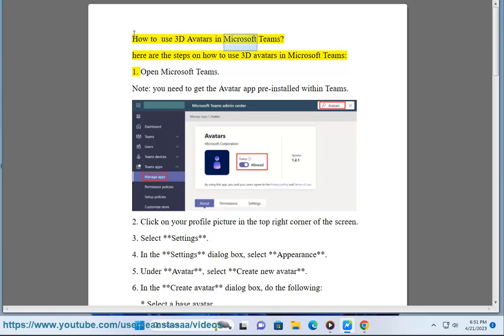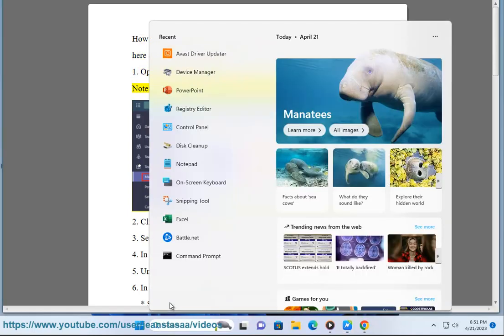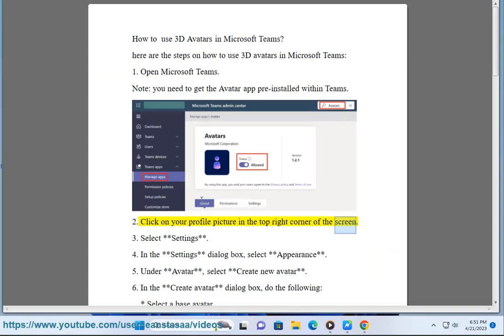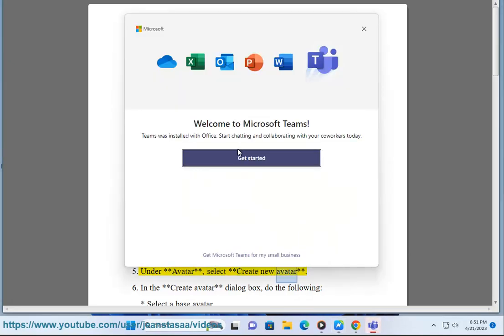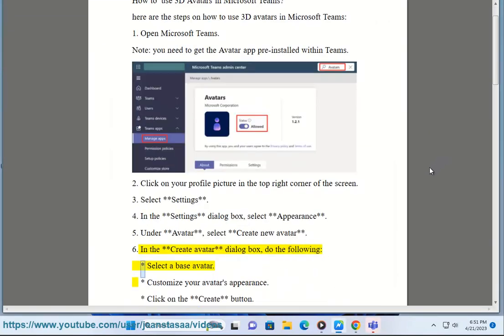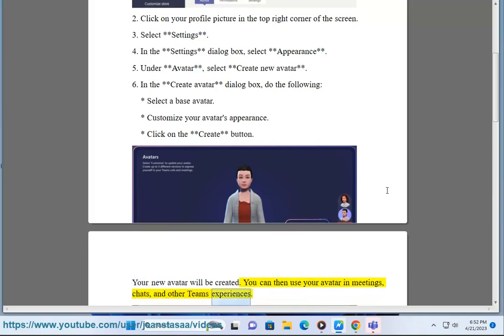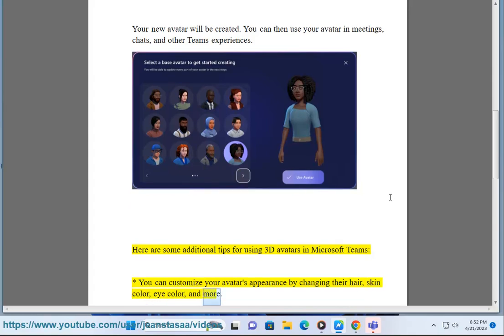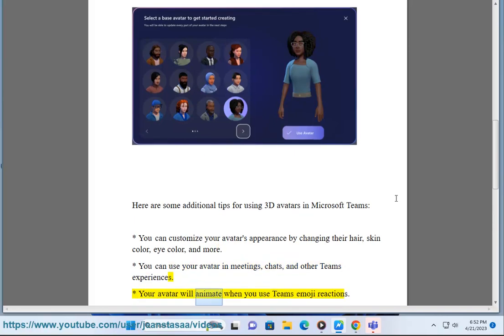Use 3D Avatars in Microsoft Teams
Here's how to use 3D Avatars in Microsoft Teams.
i. Here are some known issues when using 3D Avatars in Microsoft Teams:

* **3D Avatars are not available for all users.** 3D Avatars are currently only available for users with a compatible device and operating system.
* **3D Avatars may not be available in all Teams meetings.** 3D Avatars are only available in Teams meetings that are set to use the new meeting experience.
* **3D Avatars may not be displayed correctly in all browsers.** 3D Avatars are currently only supported in the latest versions of Google Chrome, Microsoft Edge, and Mozilla Firefox.
* **3D Avatars may not be displayed correctly on all devices.** 3D Avatars are currently only supported on devices with a powerful enough graphics card.
* **3D Avatars may not be able to perform all of the same actions as a real person.** For example, 3D Avatars cannot be used to take notes or share files.

Microsoft is working to address these issues and improve the 3D Avatar experience in Teams. In the meantime, you can still use 3D Avatars to personalize your Teams experience and add a touch of fun to your meetings.

ii. Sure, here are some more known issues when using 3D Avatars in Microsoft Teams:

* **3D Avatars may not be able to keep up with the pace of a conversation.** This can be especially noticeable in large meetings where there is a lot of talking.
* **3D Avatars may not be able to express emotions as well as a real person.** This can make it difficult to convey your meaning in a conversation.
* **3D Avatars may not be able to interact with the environment in the same way as a real person.** For example, they cannot pick up objects or open doors.

Overall, 3D Avatars are still under development and there are some limitations to what they can do. However, they are a fun and creative way to personalize your Teams experience and add a touch of fun to your meetings.